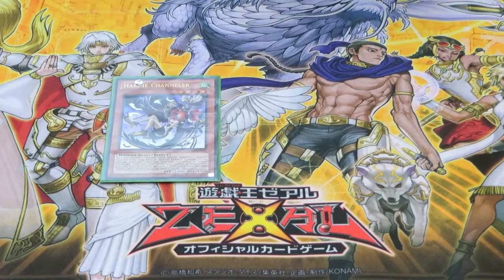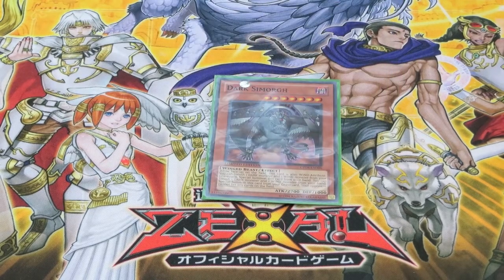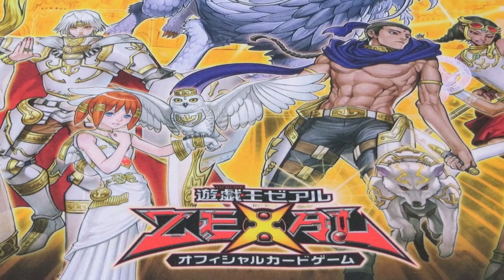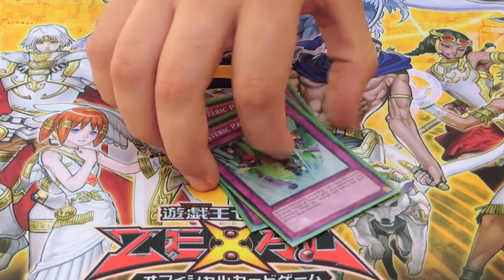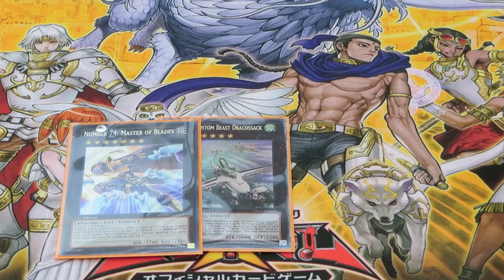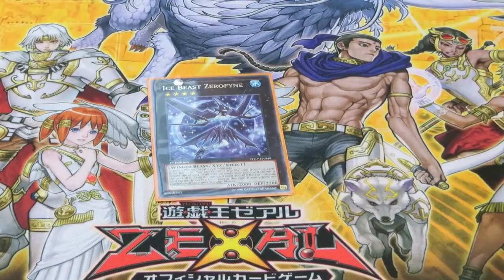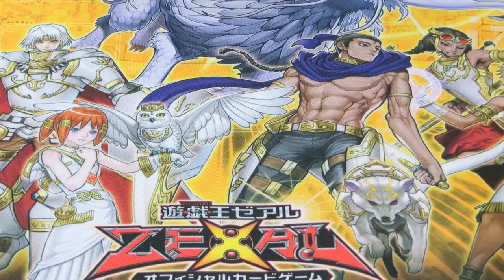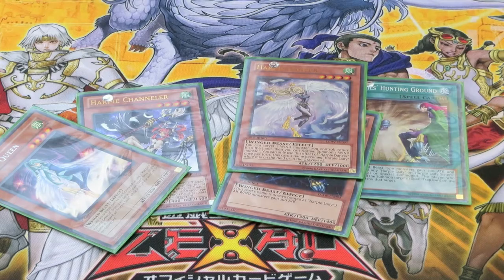YuGiOh! Harpie Deck Profile March 2014 (Jan 2014 Format)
What's up guys?! Alex wanted to join in on the fun and here is his Harpie Deck Profile for the Jan 2014 format.  I thought I would post the video regardless of the fact that the banlist is coming out soon, but I don't see Harpies getting hit anyway.  So, here it is!